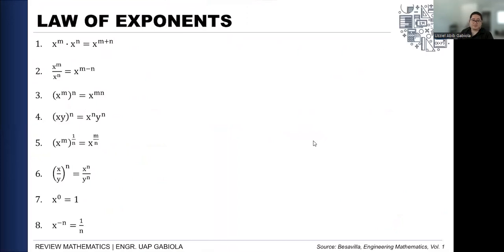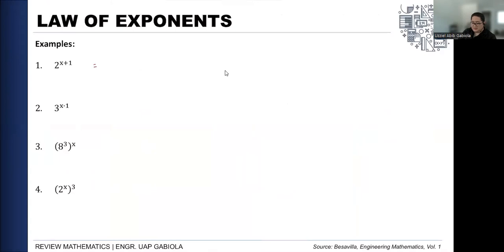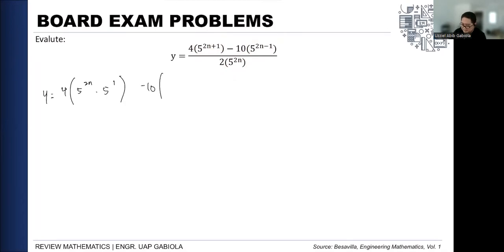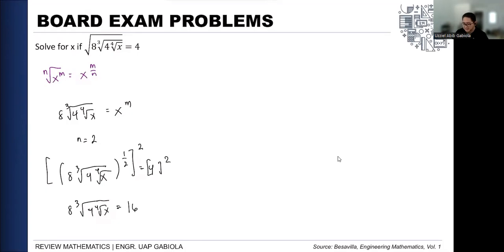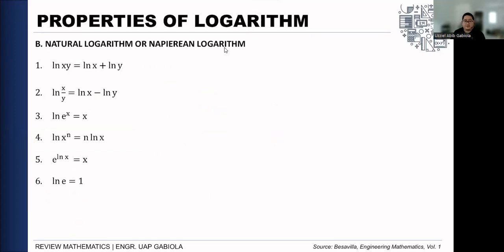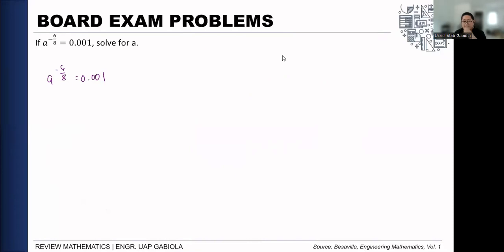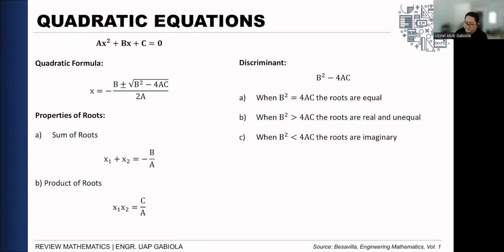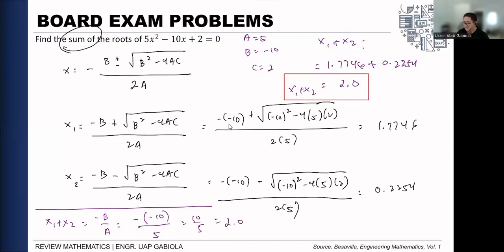REVIEW MATHEMATICS | COLLEGE ALGEBRA - PART 1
This lecture includes basic concepts in Exponents, Radicals, Logarithms and Quadratic Equations